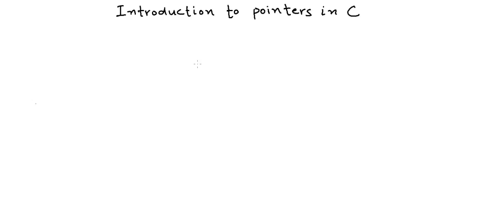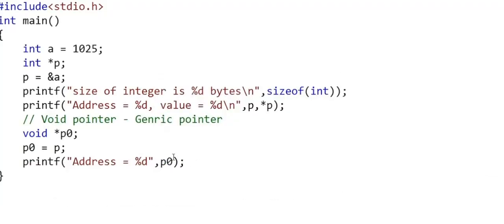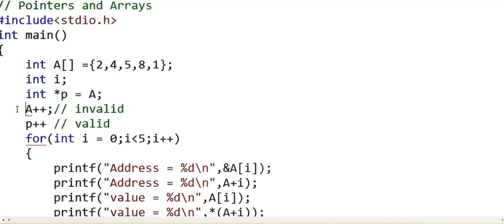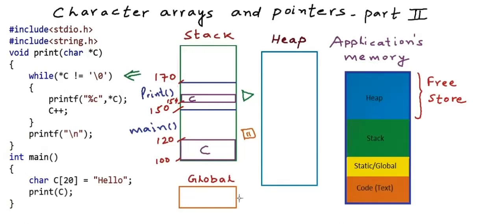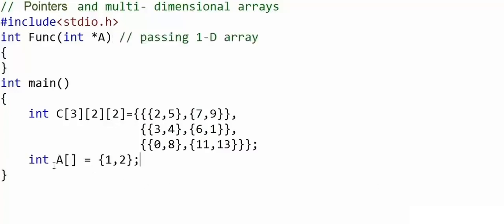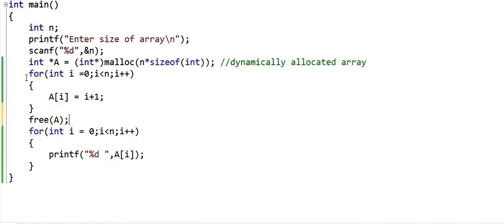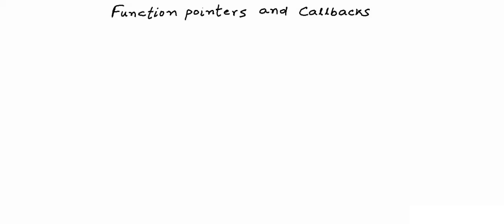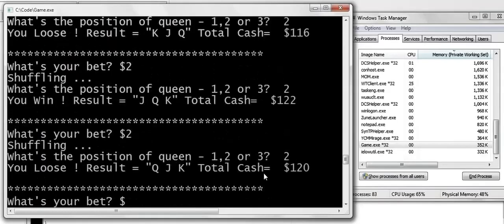Pointers in C and C++ Full Course with Description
Pointers in C and C++ are often challenging to understand. In this course, they will be demystified, allowing you to use pointers more effectively in your code. The concepts you learn in this course apply to both C and  C++.

⭐️ Course Contents ⭐️
⌨️ (0:00:00) Introduction to pointers in C/C++
⌨️ (0:10:29) Working with pointers
⌨️ (0:22:05) Pointer types, pointer arithmetic, void pointers
⌨️ (0:33:01) Pointers to Pointers in C/C++
⌨️ (0:42:21) Pointers as function arguments - call by reference
⌨️ (0:56:36) Pointers and arrays
⌨️ (1:05:18) Arrays as function arguments
⌨️ (1:18:10) Character arrays and pointers - part 1
⌨️ (1:32:49) Character arrays and pointers - part 2
⌨️ (1:42:49) Pointers and 2-D arrays
⌨️ (1:55:07) Pointers and multidimensional arrays
⌨️ (2:11:50) Pointers and dynamic memory - stack vs heap
⌨️ (2:29:14) Dynamic memory allocation in C - malloc calloc realloc free
⌨️ (2:36:48) Pointers as function returns in C/C++
⌨️ (3:02:01) Function Pointers in C / C++
⌨️ (3:13:57) Function pointers and callbacks
⌨️ (3:29:16) Memory leak in C/C++